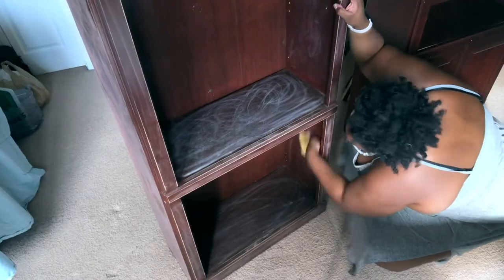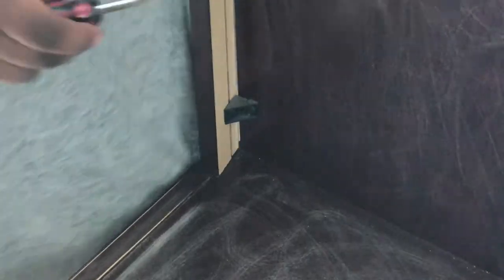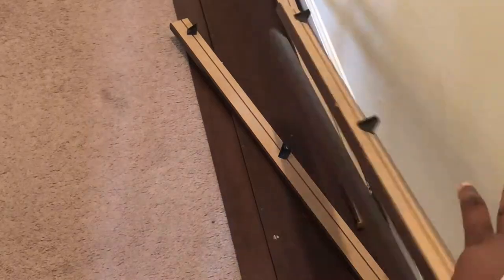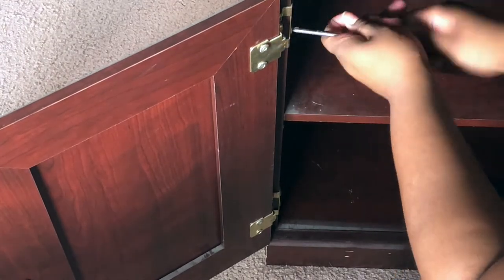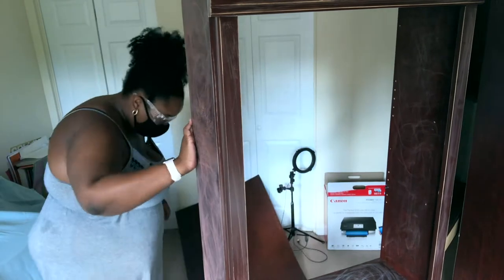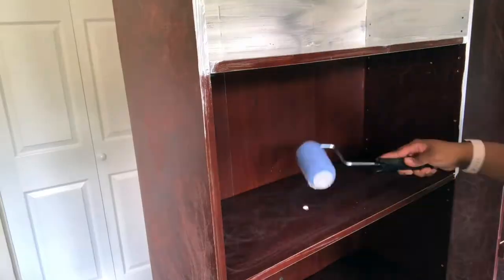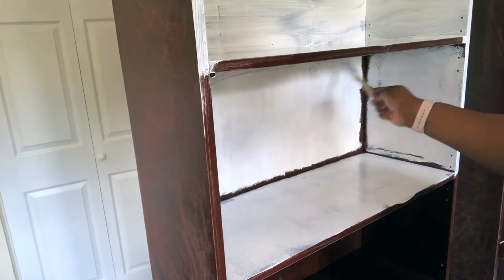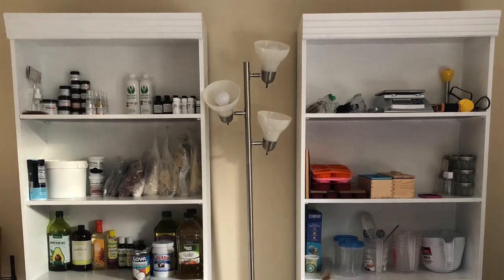DIY BOOKSHELF MAKEOVER | Painting Laminate Furniture | My Experience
This was my very 1st attempt at painting furniture and I am very pleased with the result. Here's is what a little of what I did and tips from the mistakes I've made.

Jazmin 🌻

ITEMS USED:
Valspar 4 inch Knit Trim Roller
Valspar 1 inch Wall and Trim Brush
Valspar 3 inch Wall and Trim Short Angle Brush - MY FAVE
White Valspar Signature Satin / Interior High Hiding Paint and Primer
White Valspar Signature Satin / Interior  and Primer